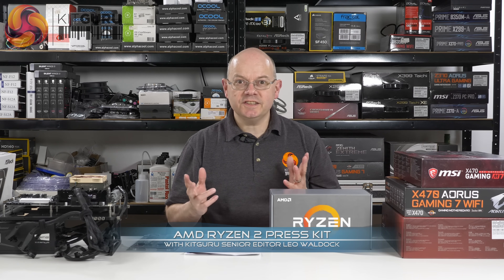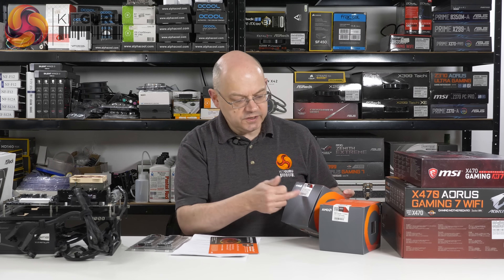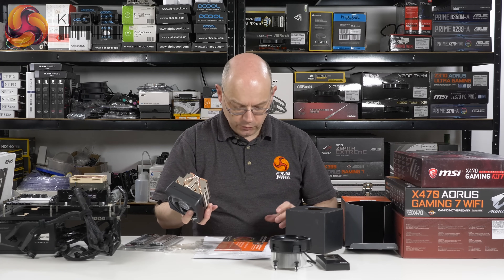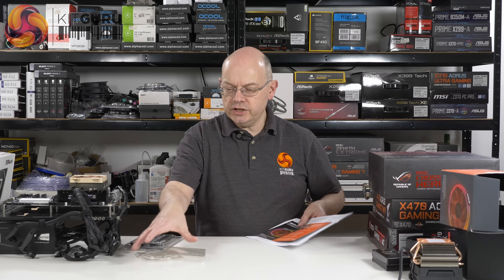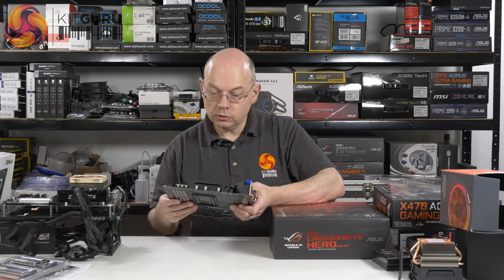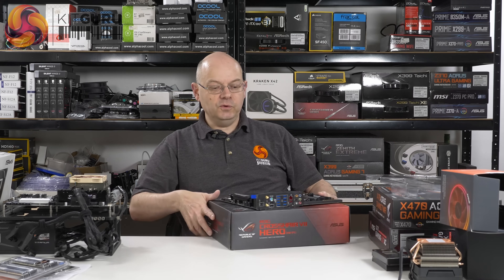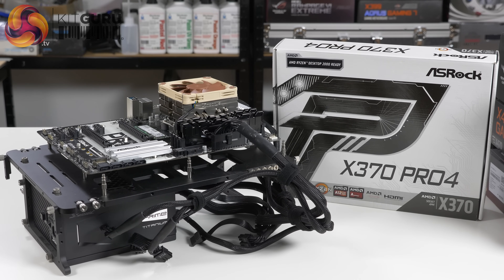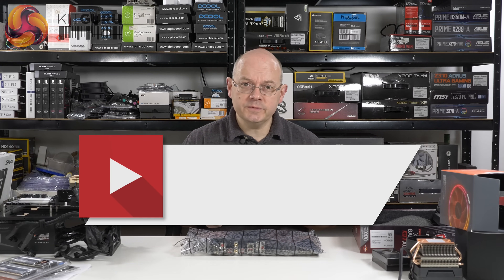Ryzen 5 2600X and Ryzen 7 2700X unboxed (with some X470 mobos!)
Before the launch , Leo had some time to unbox a ton of hardware he was sent from AMD and some of their partners. Asus' ROG Crosshair VII Hero Wi-Fi, Gigabyte's X470 Aorus Gaming 7 WiFi and MSI's X470 Gaming M7 AC get a look in before our full indepth reviews over

The hardware is:
G.Skill SniperX DDR4-3400MHz
Ryzen 5 2600X with Wraith Spire cooler
Ryzen 7 2700X with Wraith Prism cooler
ASRock X370 Pro4
Asus ROG Crosshair VII Hero Wi-Fi
Gigabyte X470 Aorus Gaming 7 WiFi
MSI X470 Gaming M7 AC